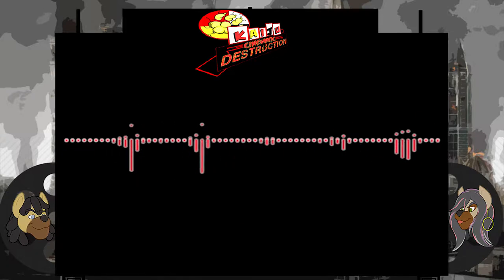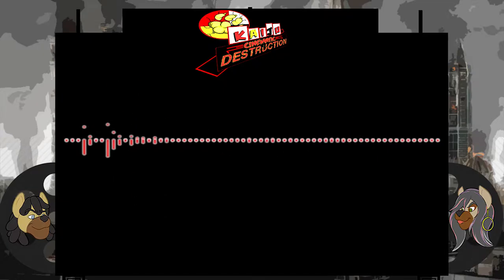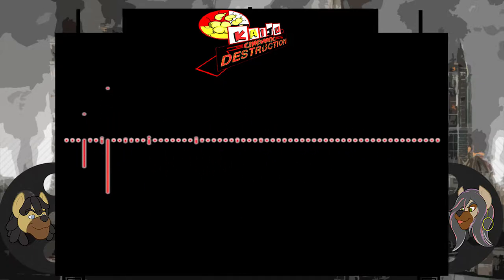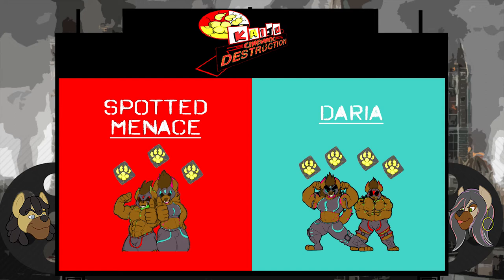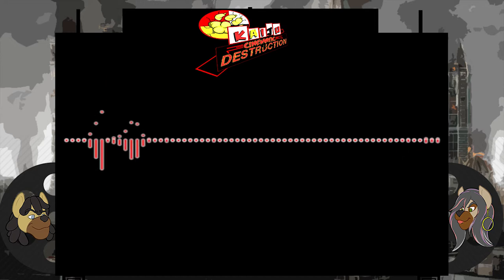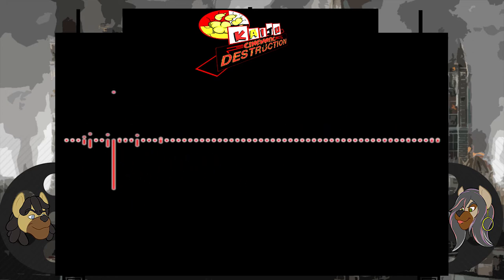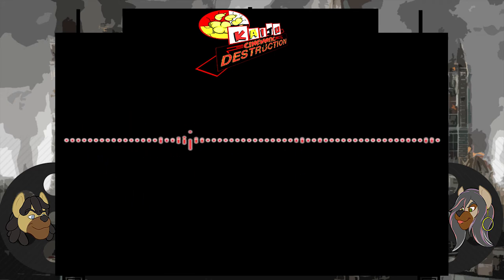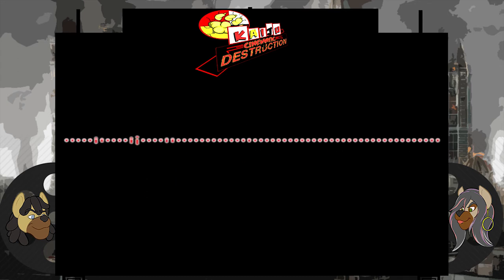Game Night Review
A few shots of whisky, a torrential downpour, and an overcrowded theater surround this movie review of Game Night.

Does hit hold up?

Was it something the HEELKAIJU crew expected?

You know how it do.